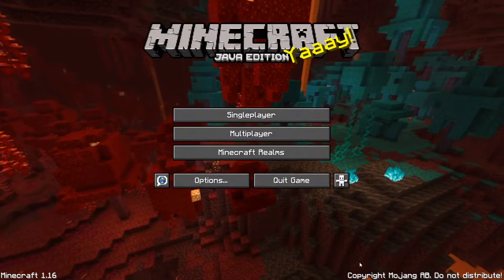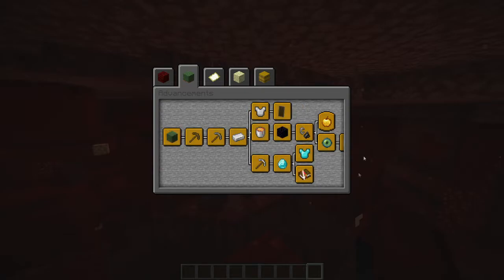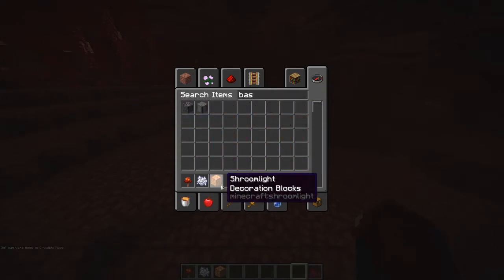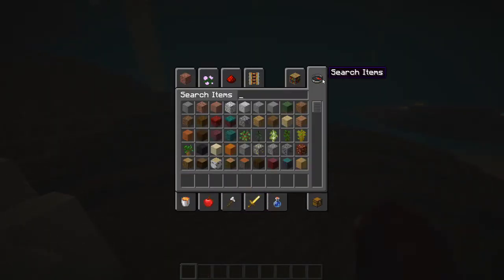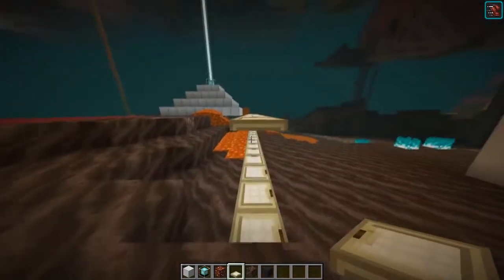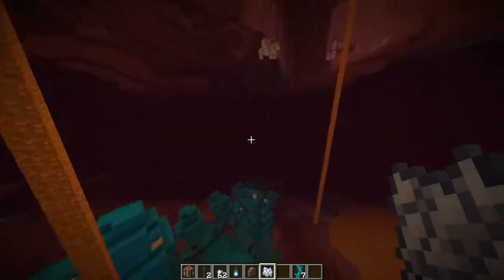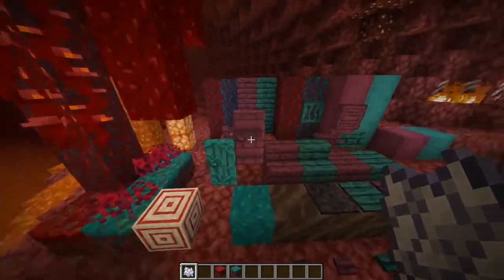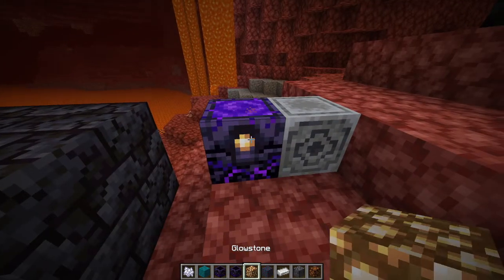All you need to know about Minecraft 1.16!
All you need to know about Minecraft 1.16! tips, tutorials and experiences!

In the comments below, tell me what you're going to do with in the Nether :)